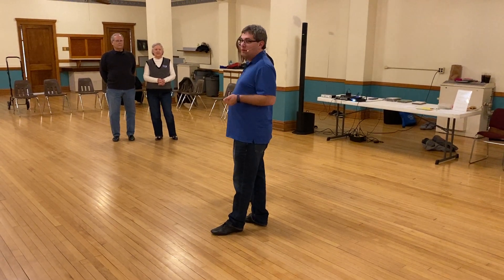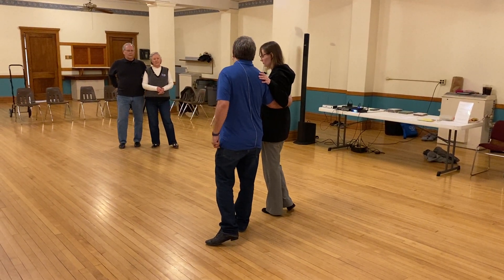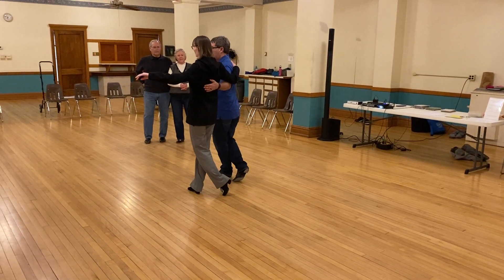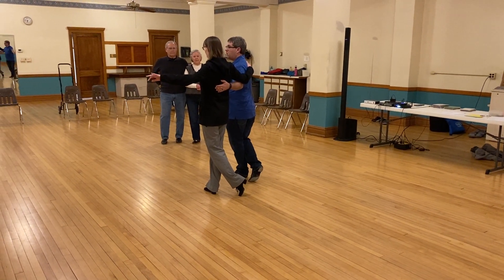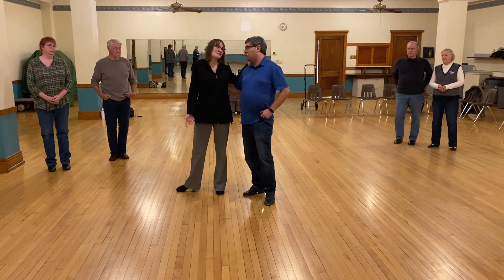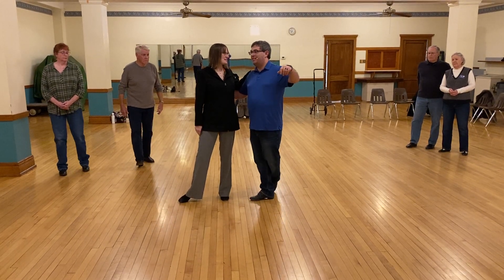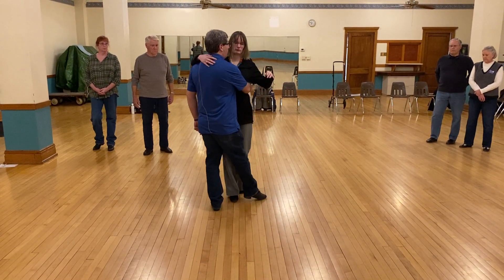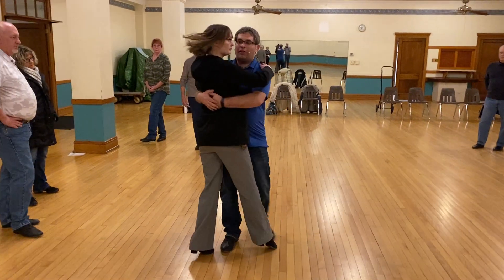Round Dancing - Slow 2 Step - Switches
Round Dancing - Slow 2 Step - Lesson on cue: Switches